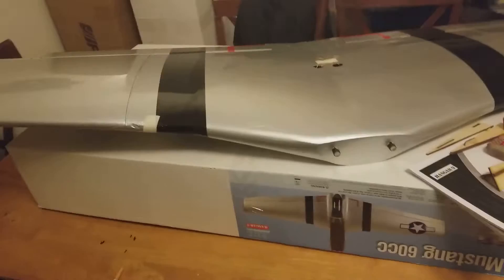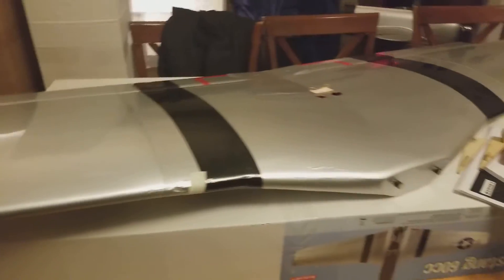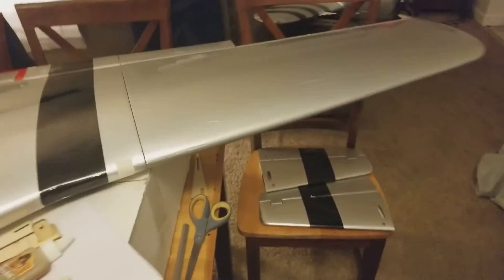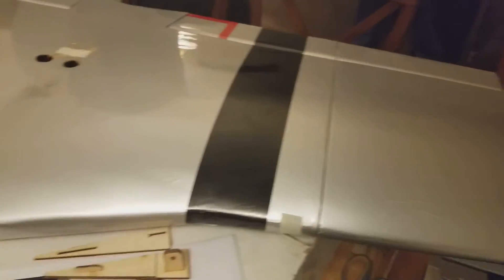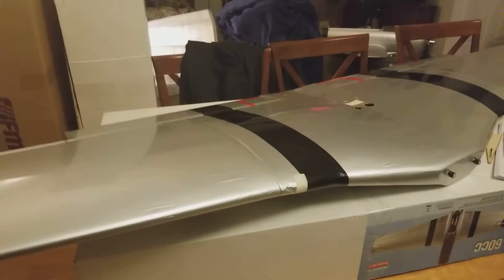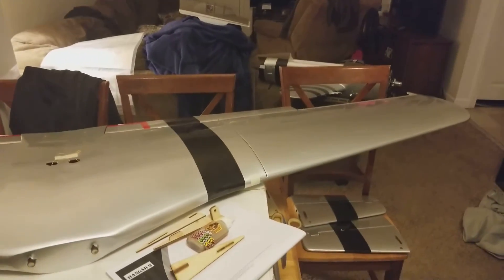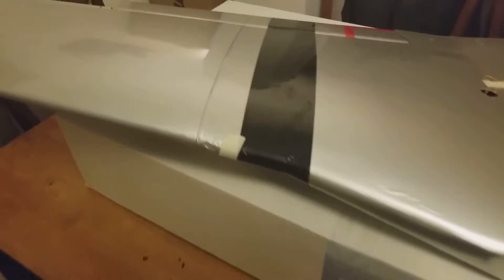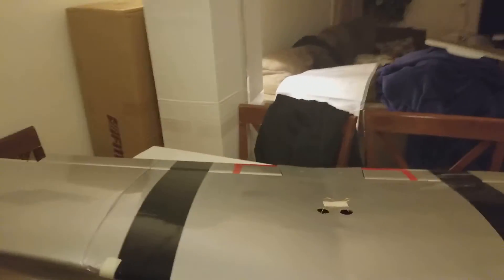Hangar 9 P51 mustang giant scale. UPDATE BLOG.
Sorry for the venting session. Not impressed with the finish on the aircraft.